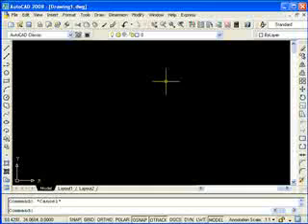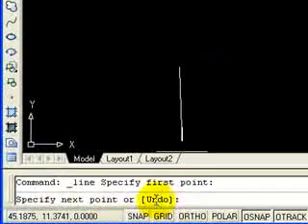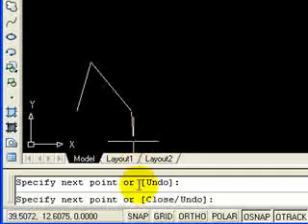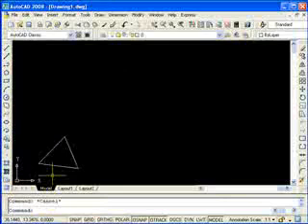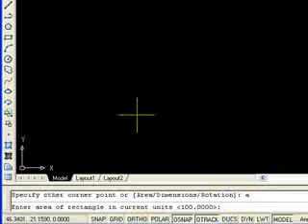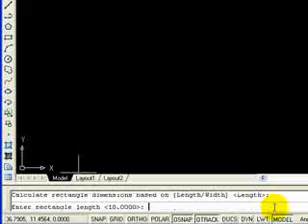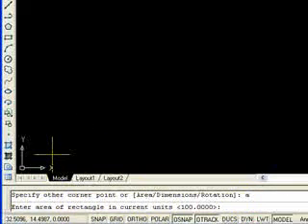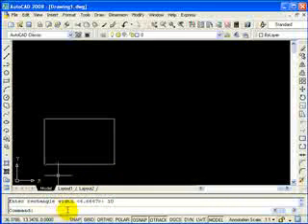AutoCAD 2008 - Tutorial 07.FLV